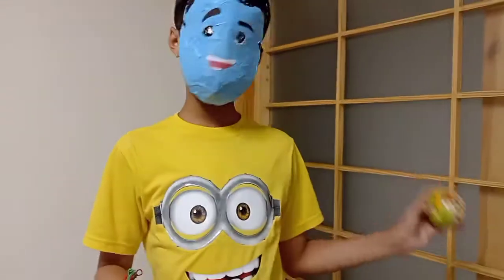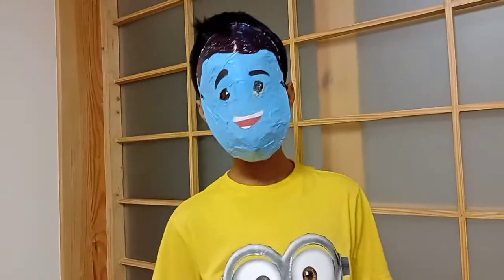Balance the ball challenge | Daily vlogs of DiSo